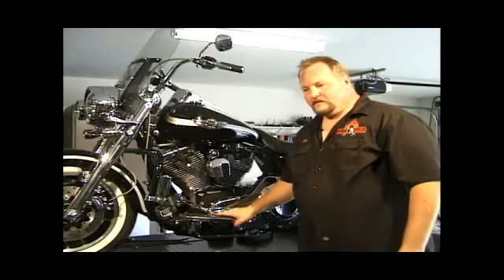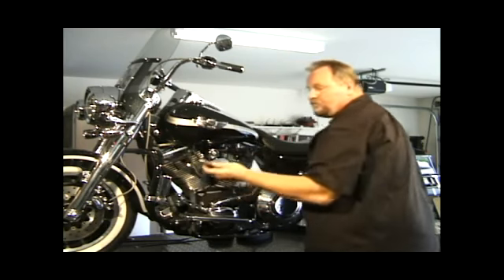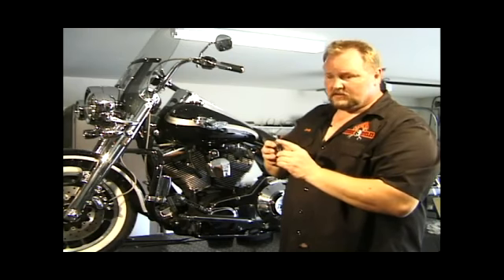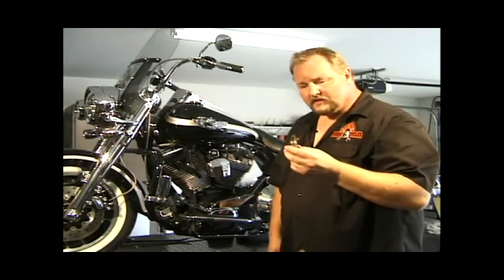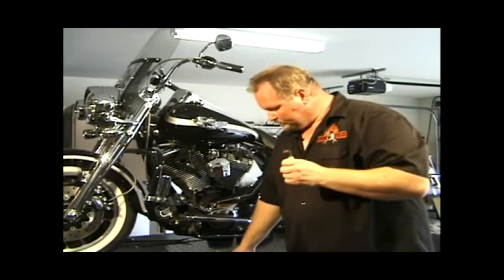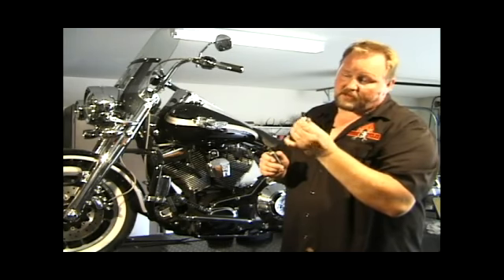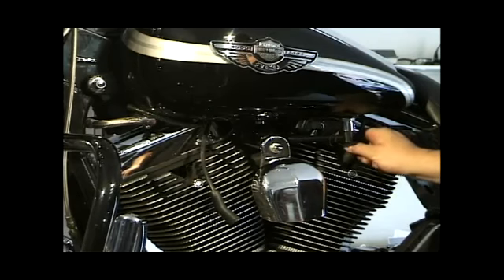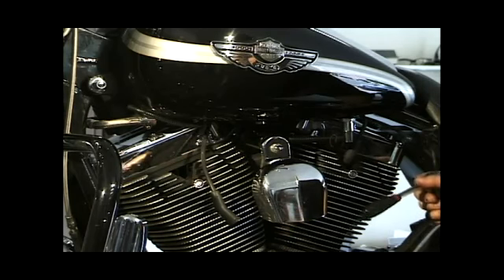How to Change Motorcycle Spark Plugs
How to Change Motorcycle Spark Plugs. Part of the series: Motorcycle Repair. Good spark plugs will make sure a motorcycle can start up. Learn tips on how to change motorcycle spark plugs in this free motorcycle maintenance video.